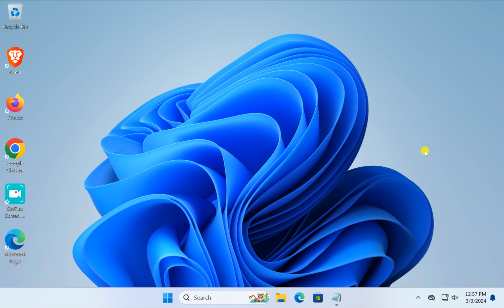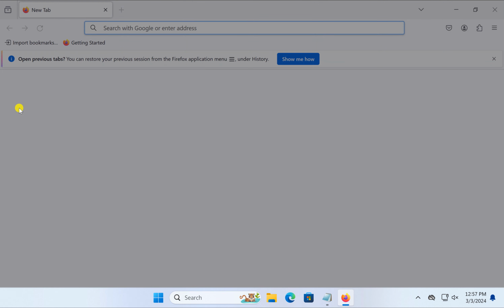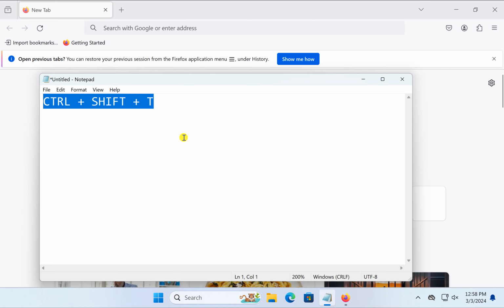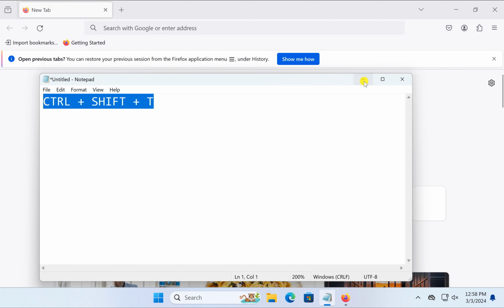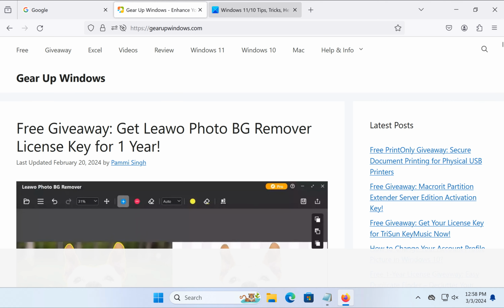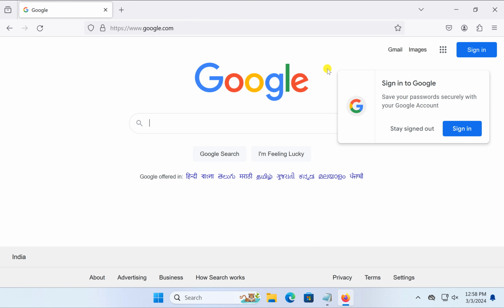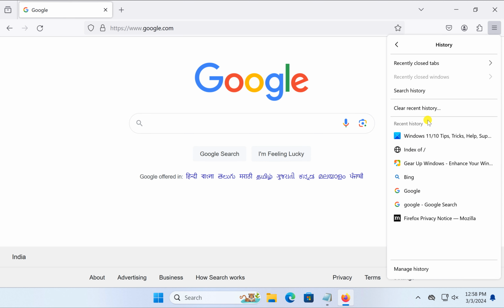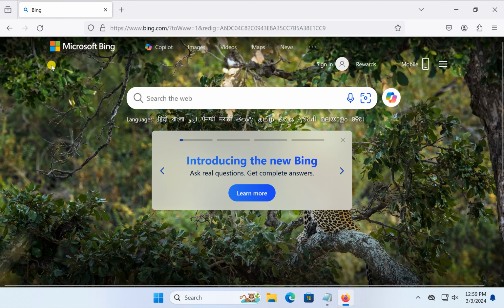How to Restore or Reopen Recently Closed Tabs in Mozilla Firefox on Windows 11 or 10 | GearUpWindows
Title: "Quick Guide: How to Restore Recently Closed Tabs in Mozilla Firefox on Windows 11 or 10"

Description:
Welcome back to GearUpWindows! In this tutorial, we'll walk you through the steps to easily restore recently closed tabs in Mozilla Firefox on your Windows 11 or 10 system.

Whether you accidentally closed an important tab or just want to reopen a previously visited page, knowing how to access and restore closed tabs can be a real time-saver.

Follow along as we demonstrate the quickest and most efficient methods to retrieve your closed tabs, helping you to seamlessly pick up where you left off in your browsing session.

Don't let a mistakenly closed tab disrupt your workflow - learn how to restore them effortlessly with Mozilla Firefox on Windows 11 or 10. Watch now and never lose your browsing momentum again!